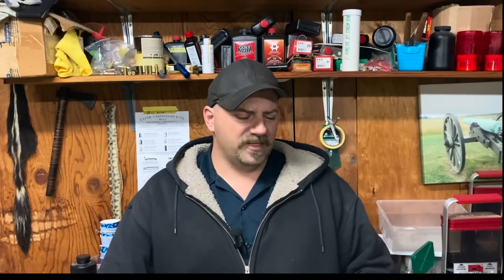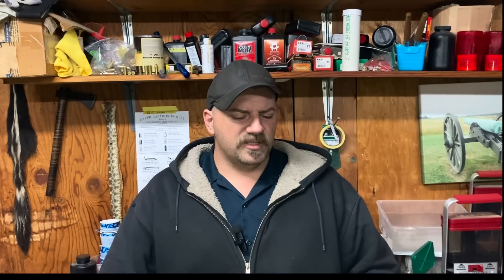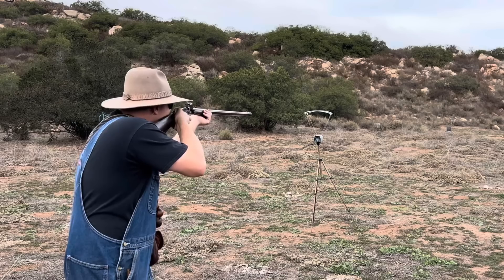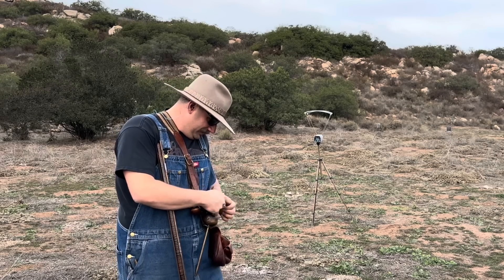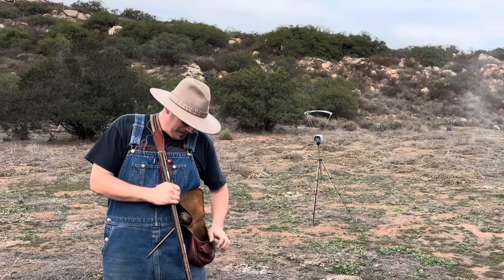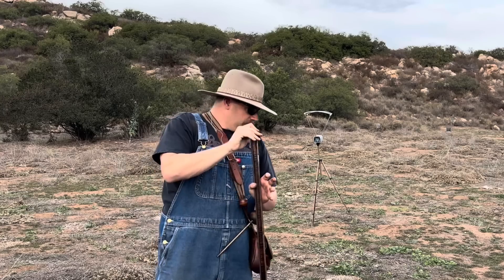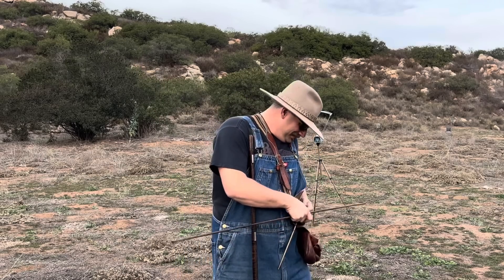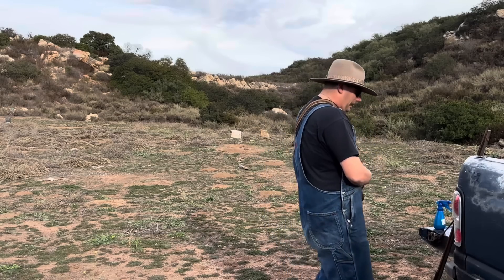Black Powder (Carbon Black)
Testing Carbon black as a carbon source for black powder